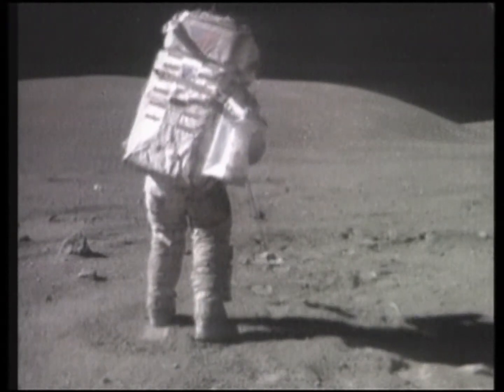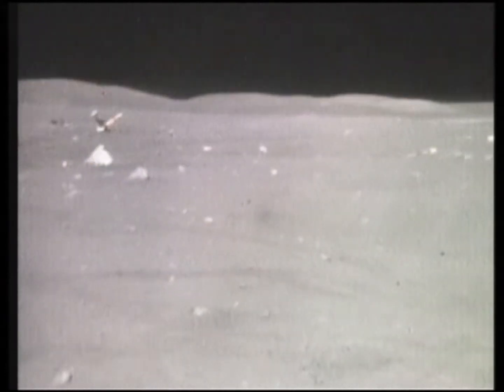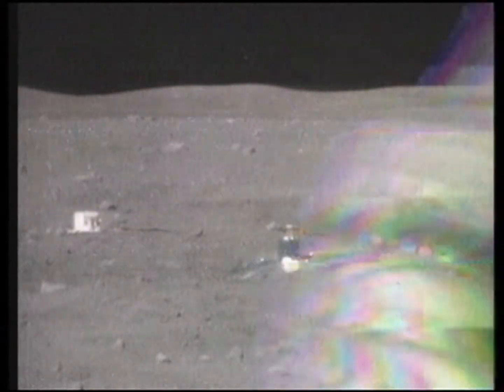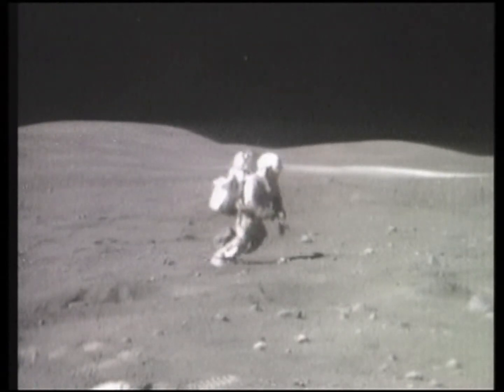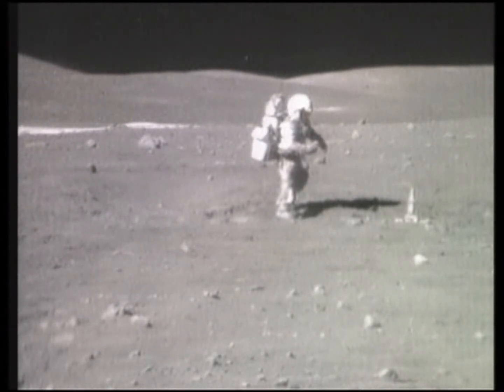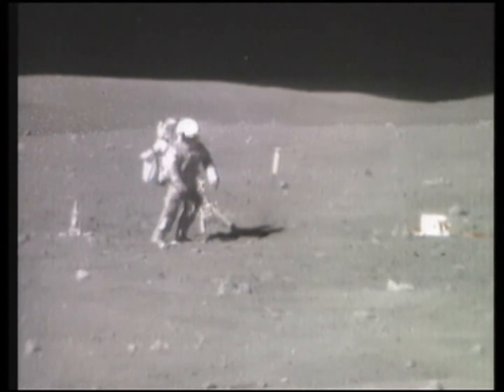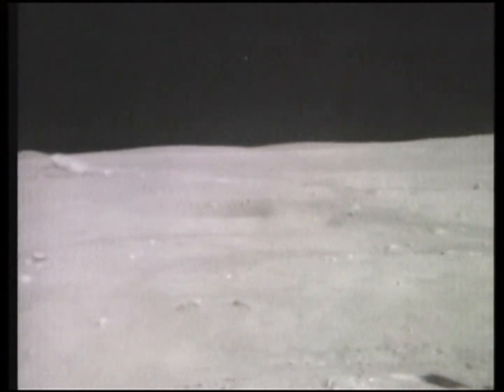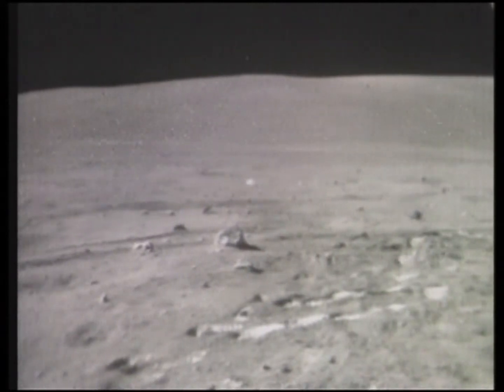Apollo 16 - Lunar EVA 2 from Rover TV - Part 6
GET 149:06:04 - 149:19:49 ... GET is Ground Elapsed Time, or how long since blast off in hours.

Follow along with the Moonwalk transcript at the Apollo Lunar Surface Journal

During Apollo 16, John Young and Charles Duke spent 71 hours—just under three days—on the lunar surface, during which they conducted three extra-vehicular activities or moonwalks, totaling 20 hours and 14 minutes. The pair drove the Lunar Roving Vehicle (LRV), the second produced and used on the Moon, for 26.7 kilometers (16.6 mi). On the surface, Young and Duke collected 95.8 kilograms (211 lb) of lunar samples for return to Earth, while Command Module Pilot Ken Mattingly orbited in the command and service module (CSM) above to perform observations. Mattingly, staying with the command module, spent 126 hours and 64 revolutions in lunar orbit.

After Young and Duke rejoined Mattingly in lunar orbit, the crew released a subsatellite from the service module (SM). During the return trip to Earth, Mattingly performed a one-hour spacewalk to retrieve several film cassettes from the exterior of the service module.Apollo 16 was the tenth crewed mission in the United States Apollo space program, the fifth and penultimate to land on the Moon, and the second to land in the lunar highlands. The second of Apollo's "J missions," it was crewed by Commander John Young, Lunar Module Pilot Charles Duke and Command Module Pilot Ken Mattingly.

Launched from the Kennedy Space Center in Florida at 12:54 PM EST on April 16, 1972, the mission lasted 11 days, 1 hour, and 51 minutes, and concluded at 2:45 p.m. EST on April 27.Apollo 16's landing spot in the highlands was chosen to allow the astronauts to gather geologically older lunar material than the samples obtained in three of the first four Moon landings, which were in or near lunar maria (Apollo 14 landed in the Fra Mauro Highlands). Samples from the Descartes Formation and the Cayley Formation disproved a hypothesis that the formations were volcanic in origin.

Images Credit: NASA